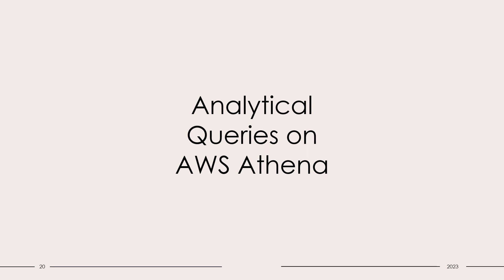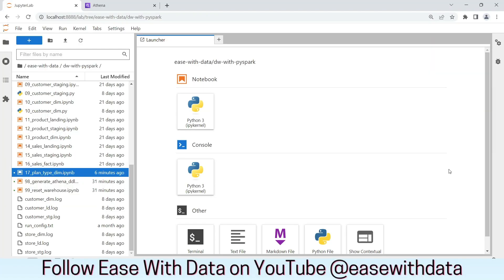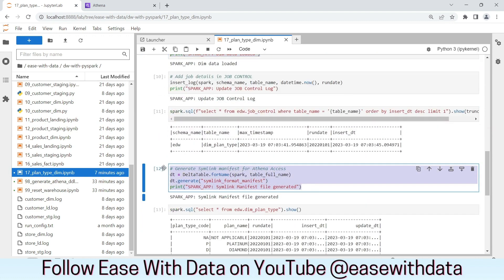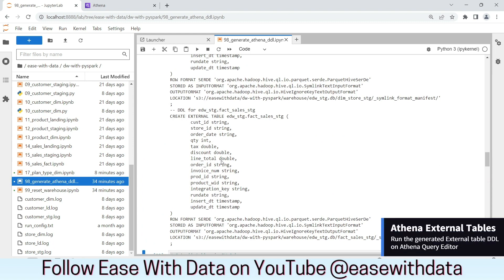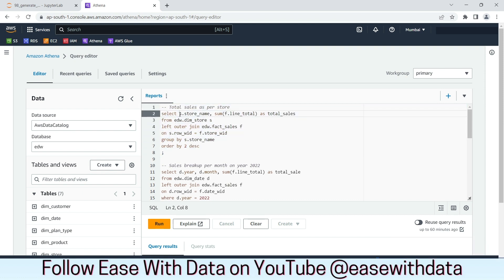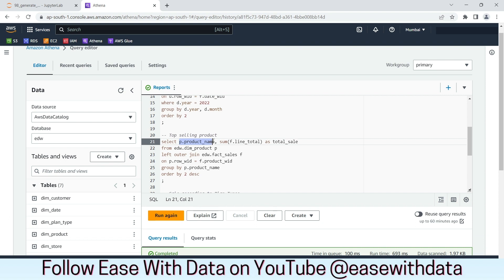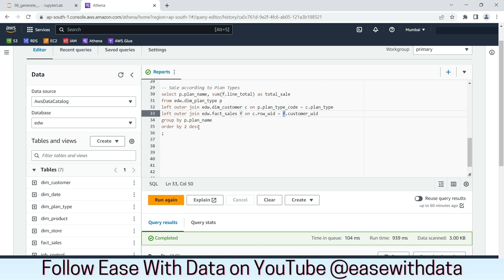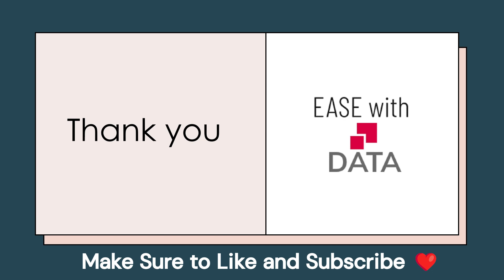19 Analytical Queries on AWS Athena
Video explains - How to create external table on AWS Athena? How to execute analytical queries on AWS Athena?

Chapters:
00:00 - Introduction
00:30 - Load Plan Type Dimension
01:24 - Generate DDL for Athena External Tables
02:24 - Run Analytical Queries on AWS Athena
04:25 - Conclusion